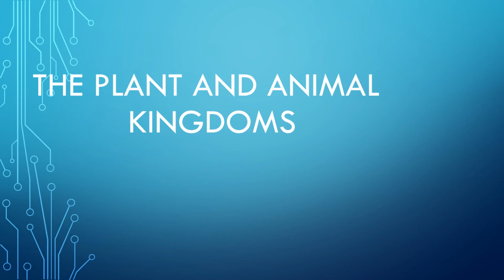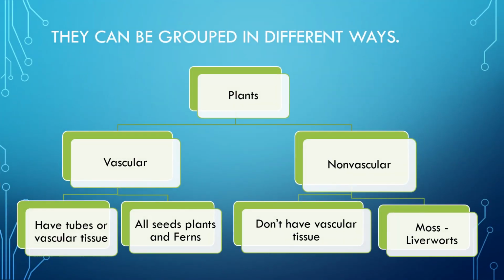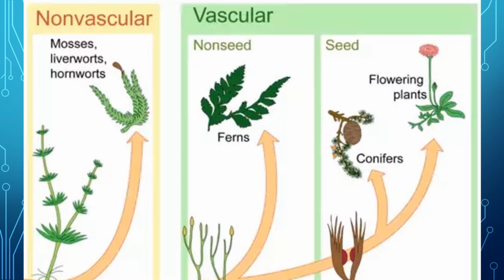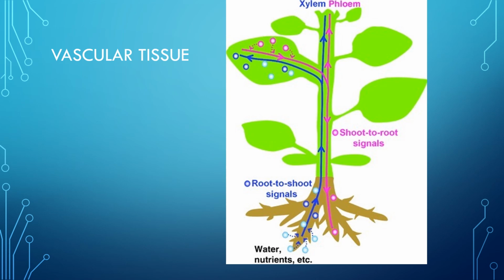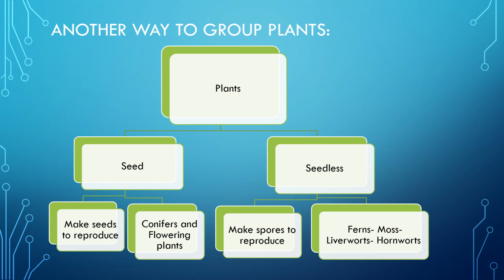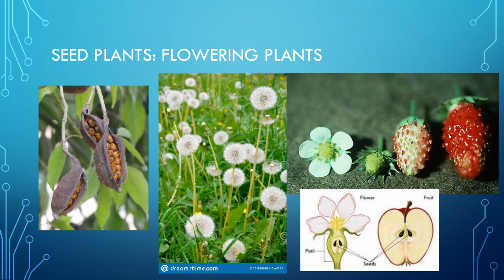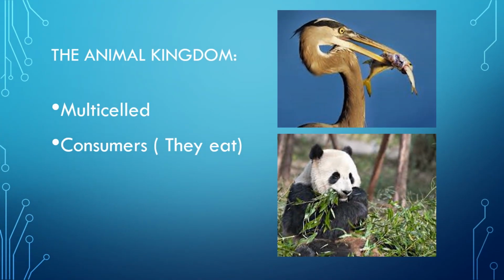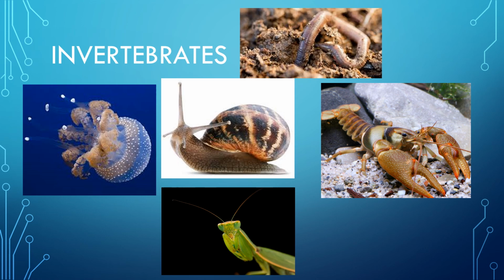PLANTS AND ANIMALS 1